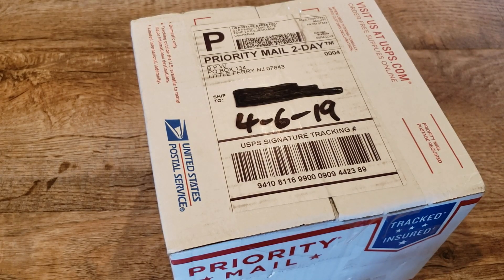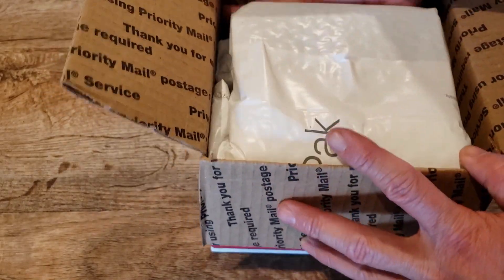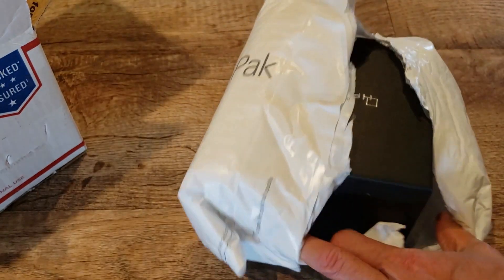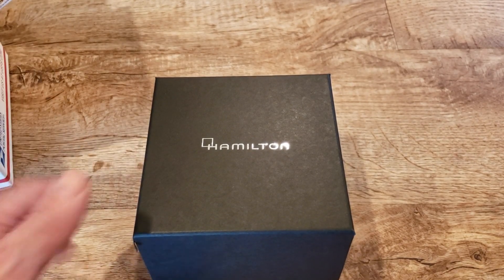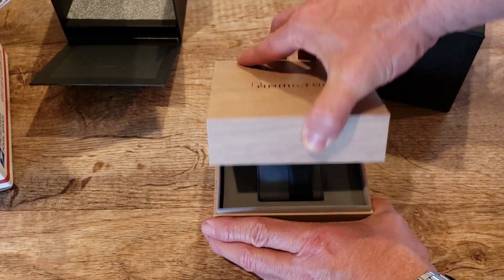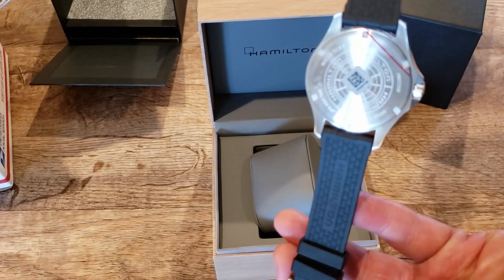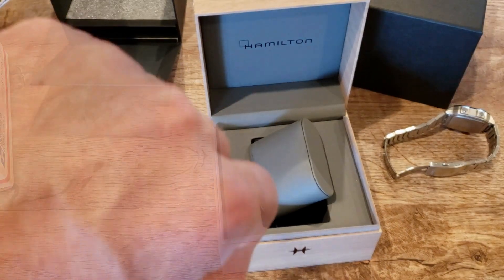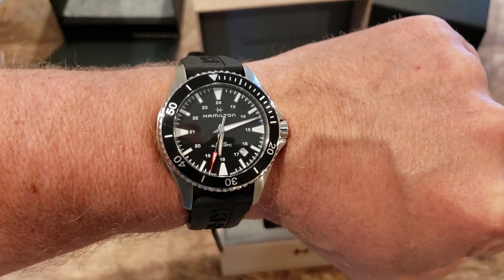HAMILTON Khaki Navy Scuba! Quick Unboxing!!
Hi Guys. I will do a review on this time piece in awhile. I'd like to wear it for a while.  Thank you and alot more content coming!!
If you are interested in this watch.

Some other great watches and products  I enjoy!
Hamilton Pen Europ
Travel cases
Rolex Watches
Omega Watches
Glycine Watches
Orbita Watch cases and winders. And others.
Wolf Watch Cases

Stanley screw driver sets
Other cool watch stuff